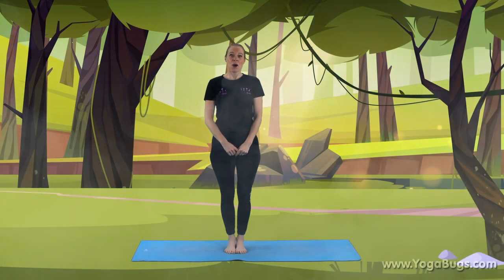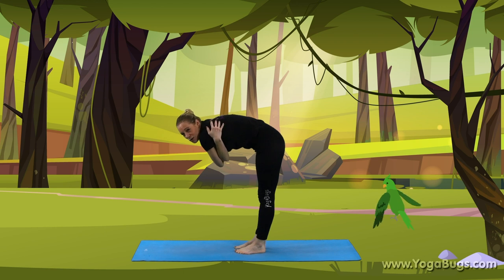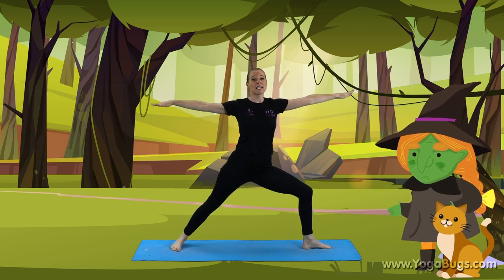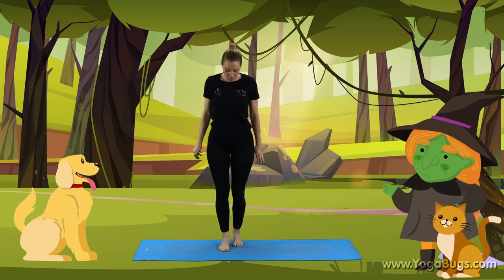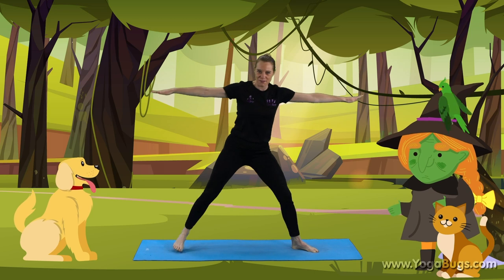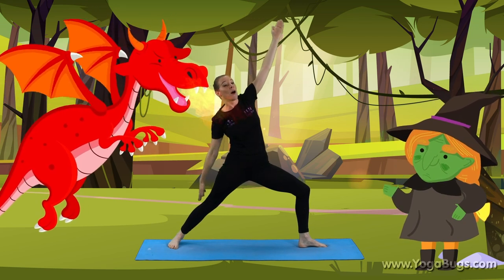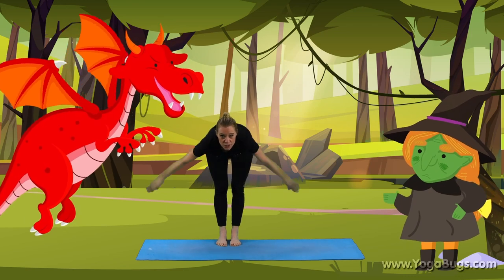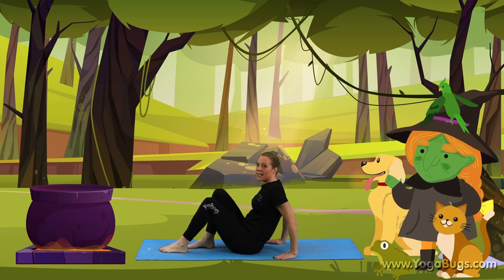YogaBugs | Room on the Broom | Kids Yoga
Join teacher Lisa on this kids yoga story adventure of Julia Donaldson's Room on the Broom.